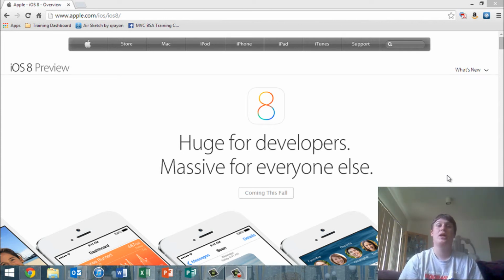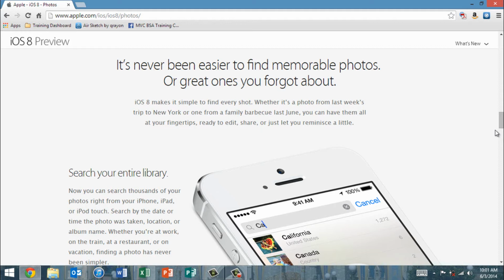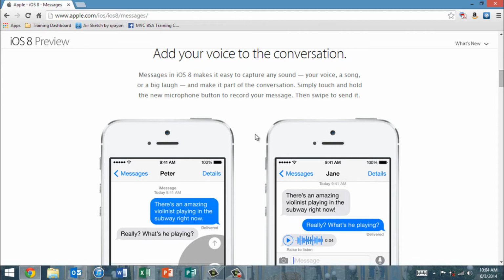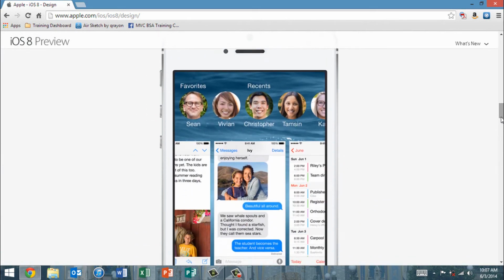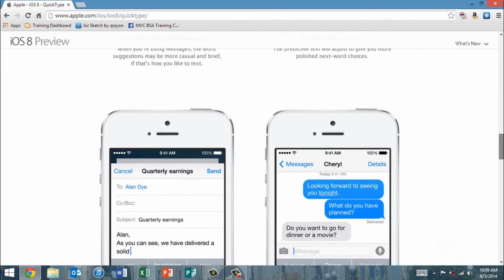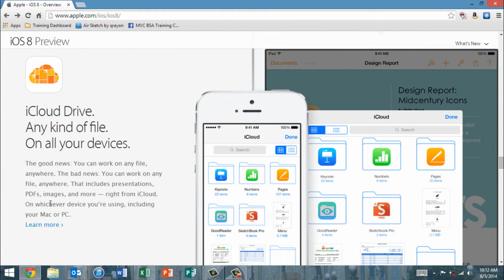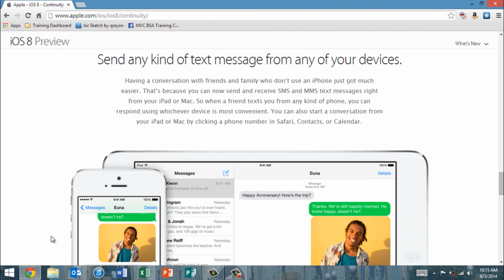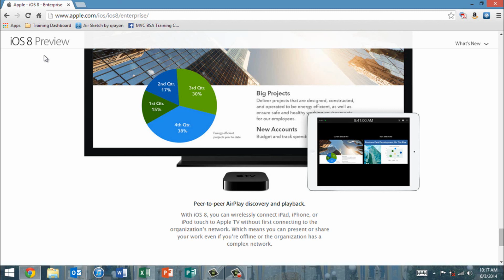iOS 8 Overview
So what is new in iOS 8 In this video I cover the recent announcements at apples WWDC in regards to iOS 8.